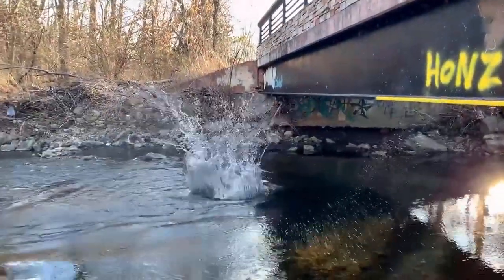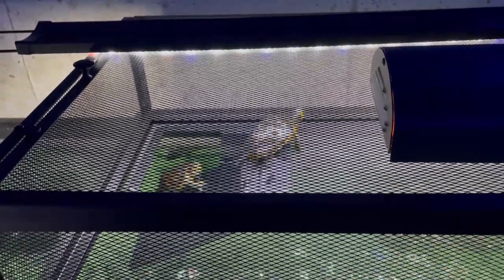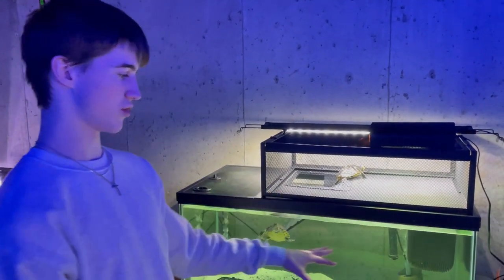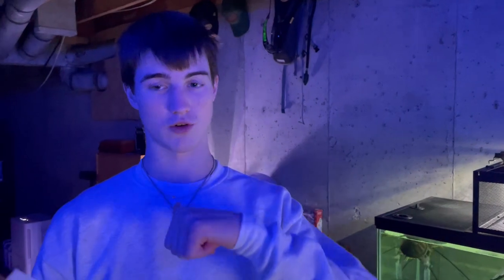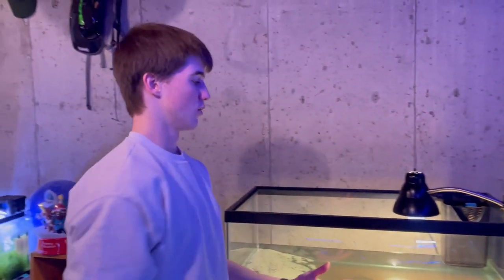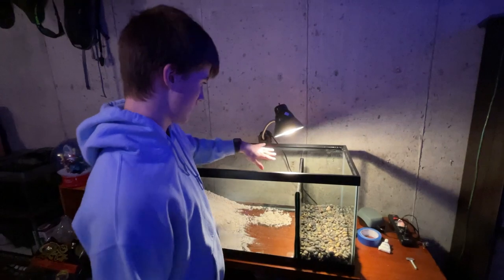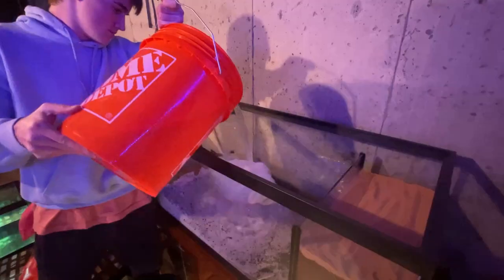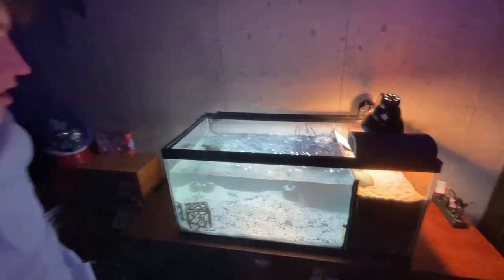Making a Turtle Terrarium Tank! 40 Gallon Breeder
In this video Caleb builds his turtle tank with a built in basking area.

Tidal 55 Filter
Planted Tank Light
Regular Light
Fluval Canister Filter

Timestamps

Skip Intro - 0:22
Loud volume warning - 0:38
Walkthrough of Tank - 0:41
Example of what we are doing - 1:21
Why we are doing this - 1:23
Measuring for Glass Piece - 2:05
Preparing for putting silicon on glass - 3:02
Silicon on glass - 3:45
Putting Dirt and Sand in Tank - 4:24
Filling up the tank - 5:15
Putting Turtles in Tank - 5:25
Final Product Montage - 6:09